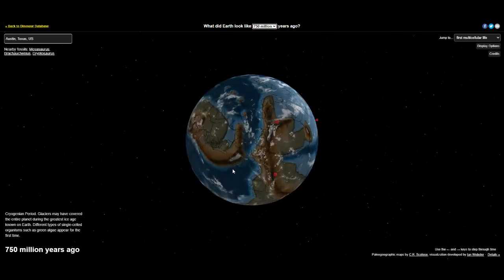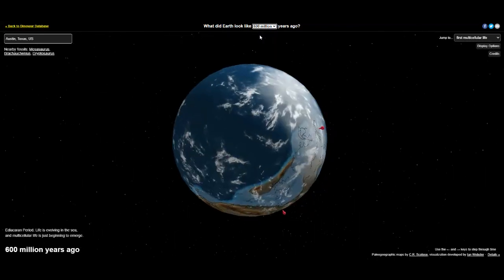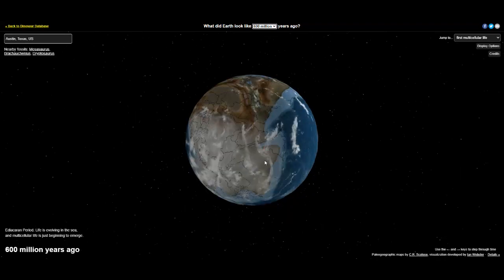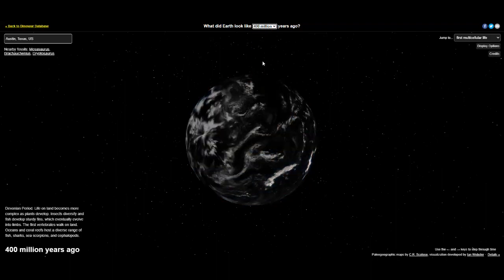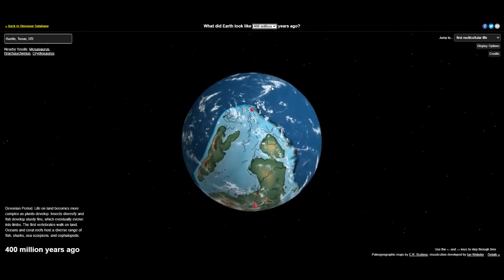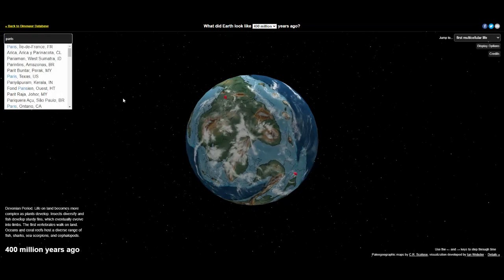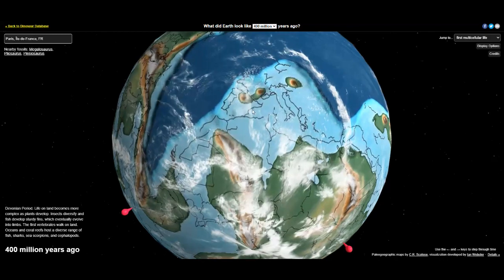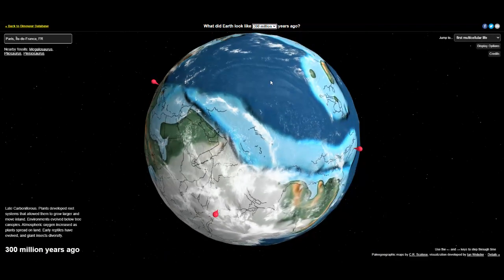This map lets you see where your hometown was on the Earth millions of years ago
A California paleontologist has created an interactive map that allows people to see how far their hometowns have moved over 750 million years of continental drift.

The online map, designed by Ian Webster, features a range of tools that also make it easy to discover more about the Earth, such as where the first reptiles lived or when the first flower bloomed.
"It shows that our environment is dynamic and can change," Webster, 30, told CNN. "The history of Earth is longer than we can conceive, and the current arrangement of plate tectonics and continents is an accident of time. It will be very different in the future, and Earth may outlast us all."

Webster's site also utilizes GPlates, a software used by geologists to visualize plate tectonic reconstructions and associated data through geological time.
Webster's map visualization lets users enter their location and then plugs that location into plate tectonic models. The result is that users can see where towns and cities were located hundreds of millions of years ago. For example, you can see where New York City was located on the Pangea supercontinent.

My software 'geocodes' the user's location and then uses (Scotese's) models to run their location backwards in time," Webster said. "I built the interactive globe visualization and the geocoding and GPates integration myself so that people could plug in their own locations."
When searching a location on the map, the website's 3D rotatable globe will point out where on Earth that area was located million of years ago. The map will even show users what dinosaurs used to live nearby in the area they search.
The map illustrates complex and interesting scientific data in an interactive and easy-to-use way so teachers, professors, and anyone else interested in the history and science of Earth can learn, Webster said.
"It is meant to spark fascination and hopefully respect for the scientists that work every day to better understand our world and its past," he said. "It also contains fun surprises, for example how the US used to be split by a shallow sea, the Appalachains used to be very tall mountains comparable to the Himalayas, and that Florida used to be submerged."